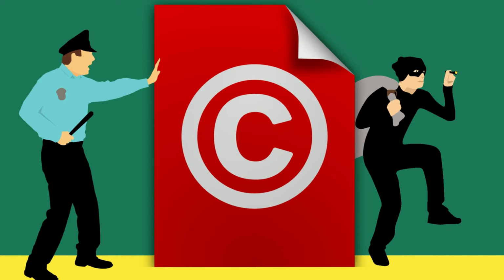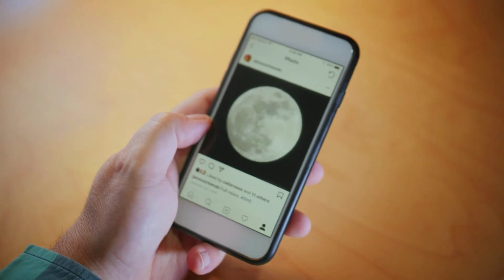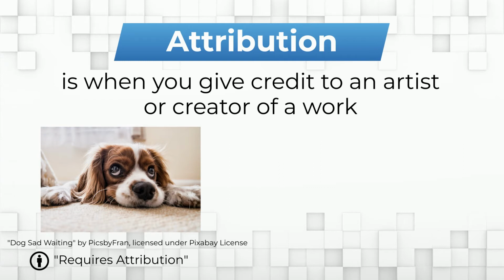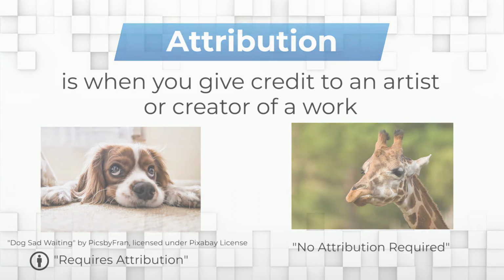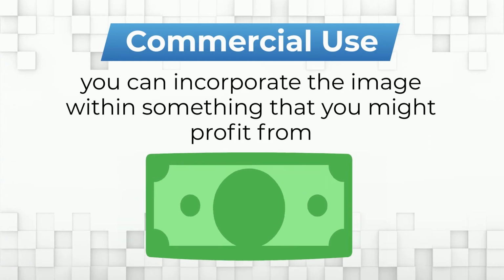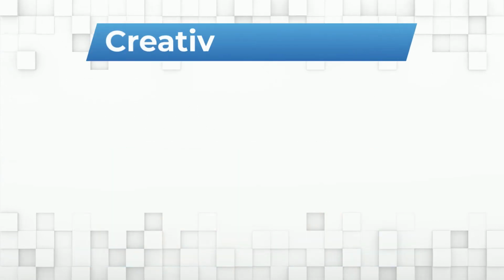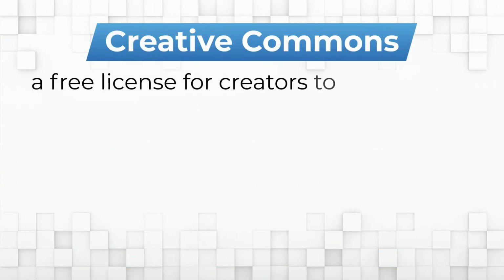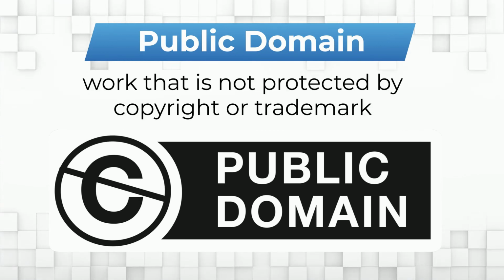How to use online images without violating copyright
Learn the basics of graphic design in the digital world, from technical aspects to creative elements!